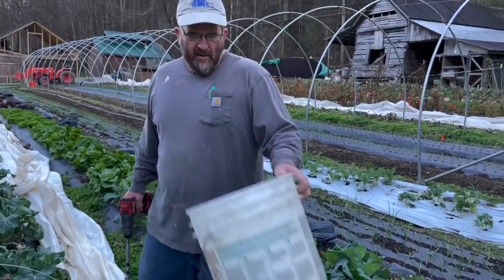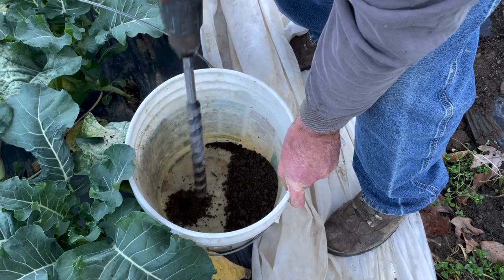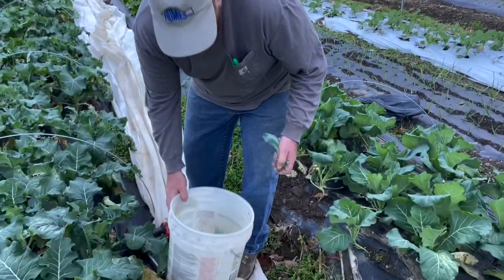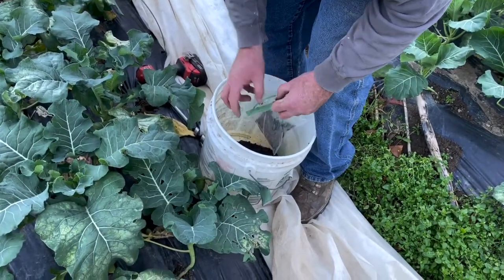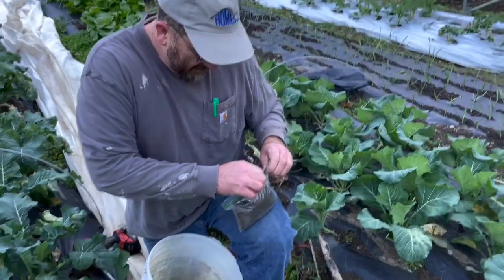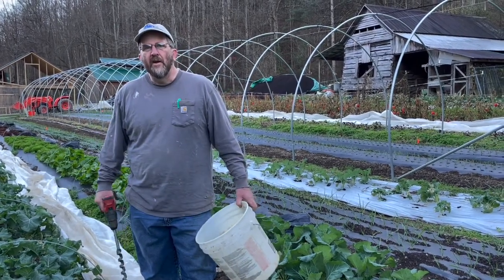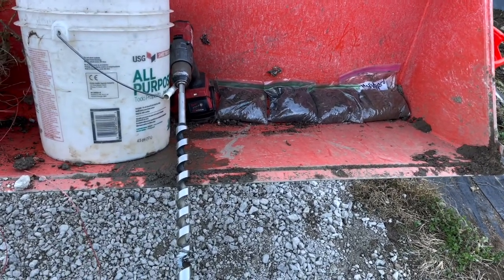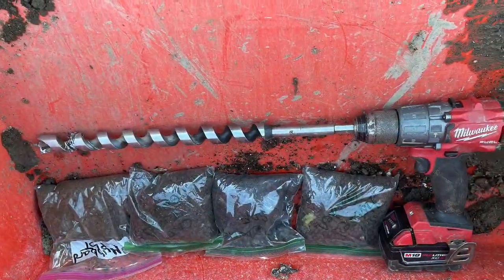How to Collect Soil Samples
While properly balanced soil nutrition may be the one of the most important keys to abundant production for a market gardener, Soil nutrition is often overlooked or taken for granted. Collecting sample for analysis only takes a few moment. Here is a simple, straightforward method of collecting small samples from many places in your growing areas.